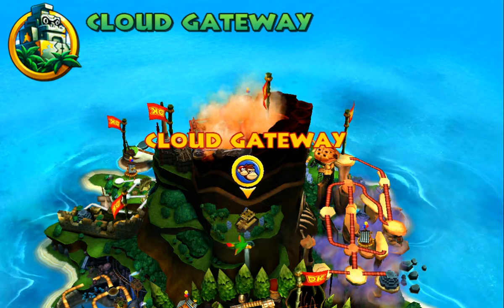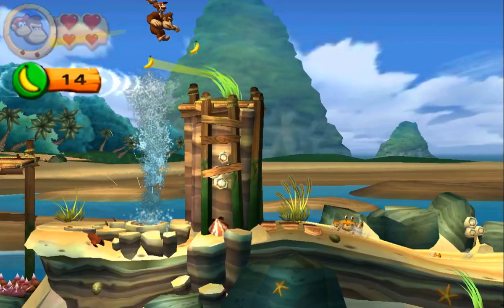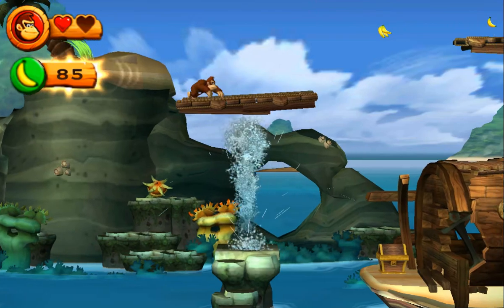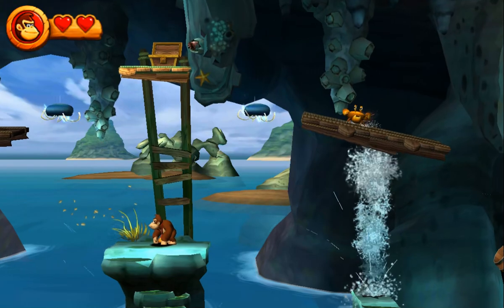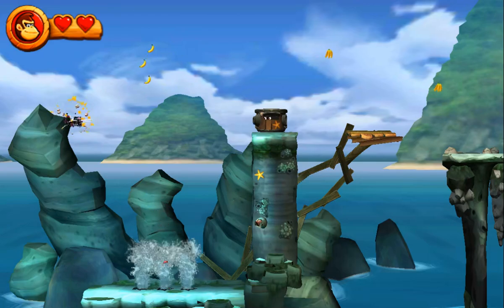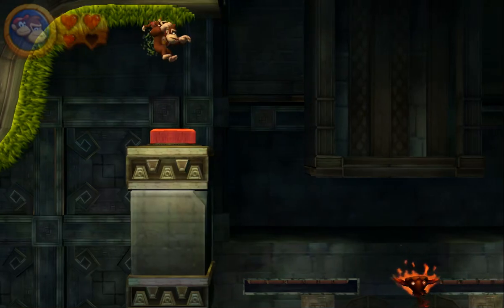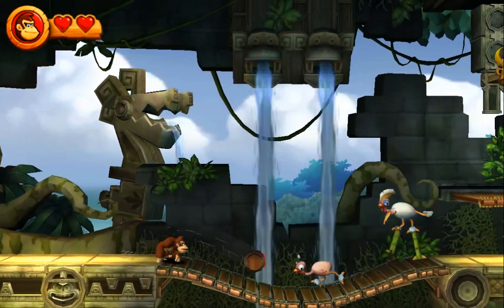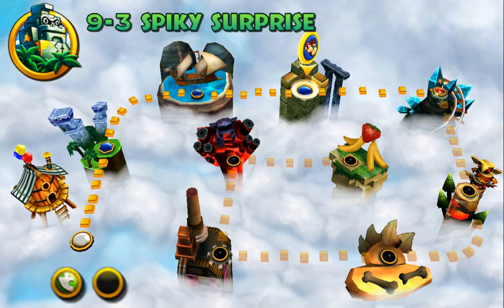DKC Returns 3D - 50 - self-erasing beachside temple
alright well *this time* my regular work flowchart worked as normal so I dunno. I did change some things and made the gameplay window much larger for me, maybe that's all my program needed to be happy? doesn't make much sense, but it's okay, the important part is that here we are.

honestly these levels are pretty good. It pretty much is a best of the previous world but then they're actually doing new things with it. they are also kinda really long so pretty happy I'm not time trialing, not gonna lie, haha